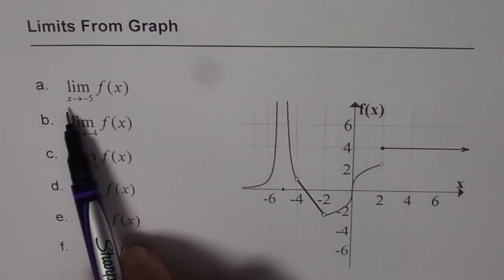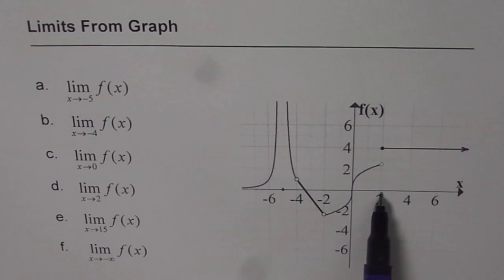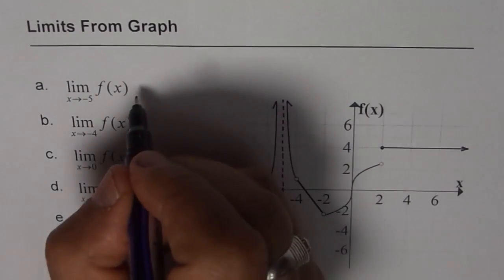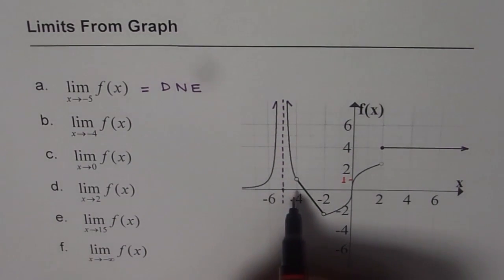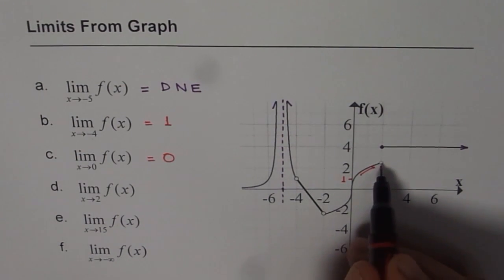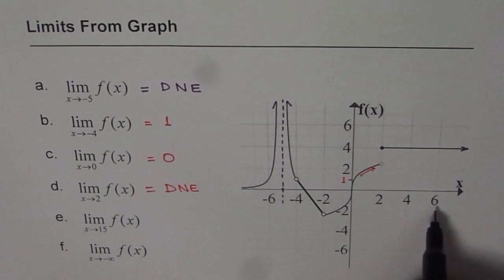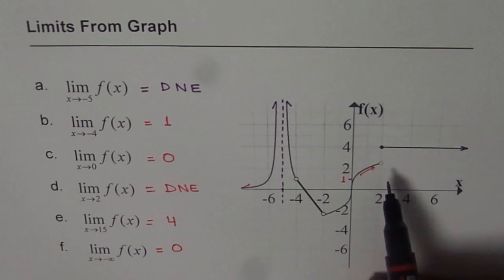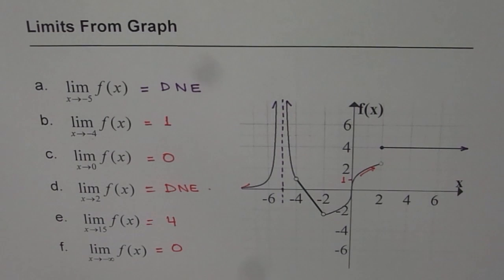How to Read Limits From Graph of Piecewise Function MCV4U